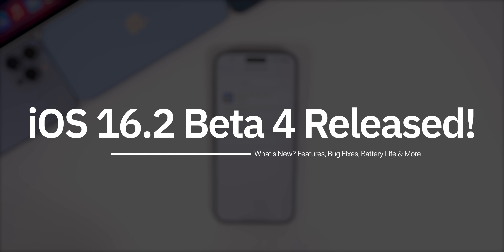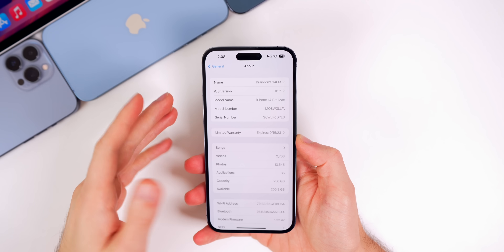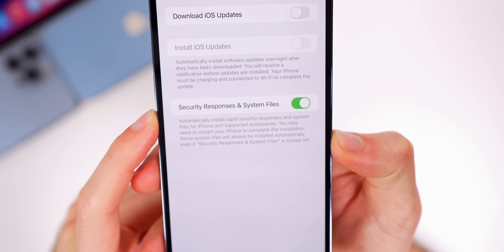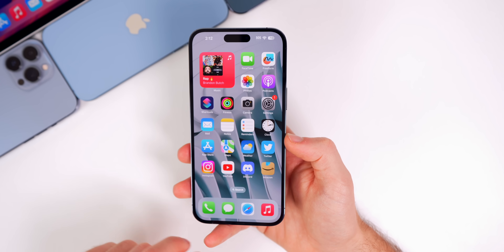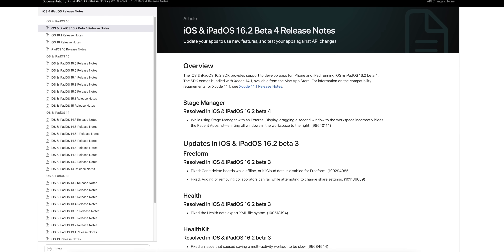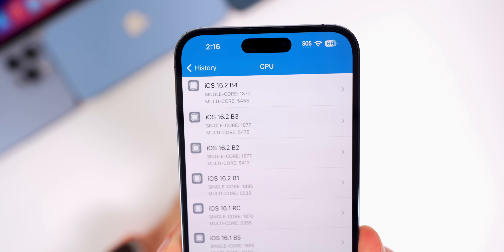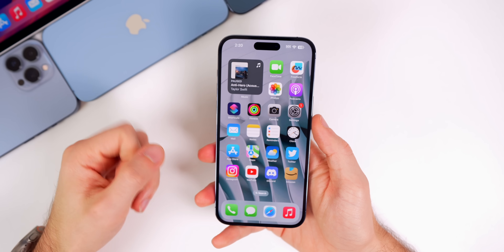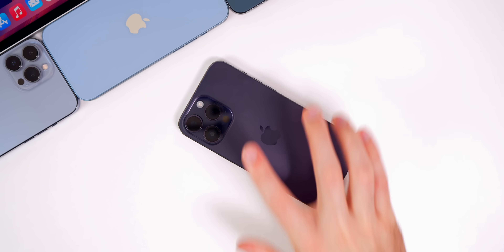iOS 16.2 Beta 4 Released - What’s New?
After 2+ weeks,  Apple has finally returned with the release of iOS 16.2 Beta 4 for registered developers (and soon for Public Beta testers), along with updates for iPadOS 16.2, macOS 13.1, tvOS 16.2, watchOS 9.2 and HomePodOS 16.2.

In this video, we discuss what's new in iOS 16.2 Beta 4, bugs, bug fixes, performance, battery life & when to expect iOS 16.2 final. Enjoy!

Chapters:
0:00 Everything Released
0:36 Size & Build Number
1:11 What’s New  in iOS 16.2 Beta 4?
1:46 wen
2:20 Security Update
3:22 Video Bug Fix
3:51 iOS 16.1.2 Fixes Included?
4:44 Release Notes
5:13 Bugs
5:55 Performance & Battery Life on 16.2 Beta 4
7:08 iOS 16.2 RC & Final Release Date
8:23 Closing Thoughts

What do you think of iOS 16.2 Beta 4 so far? Are you ready for the final release?

▬ STAY UP-TO-DATE! ▬